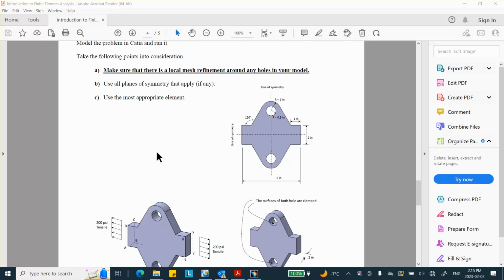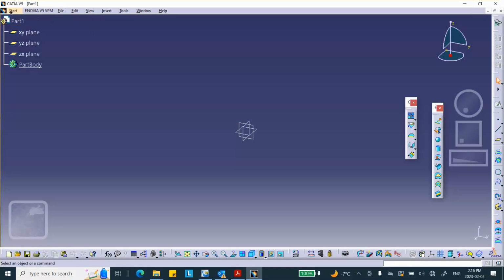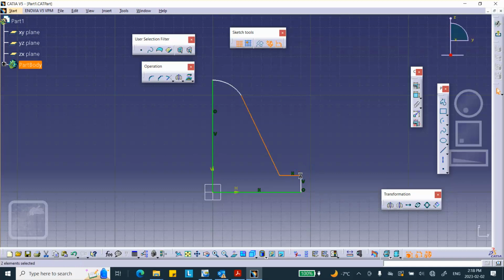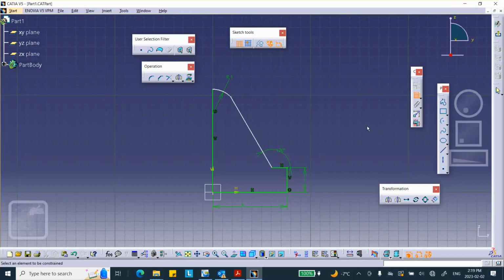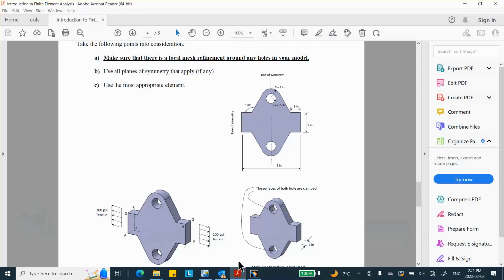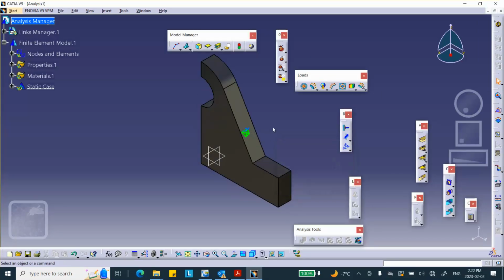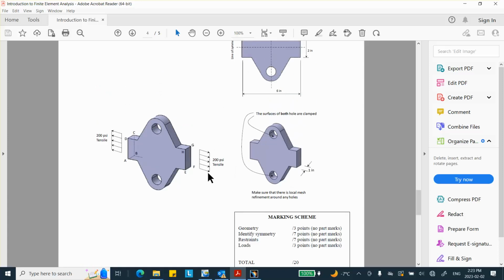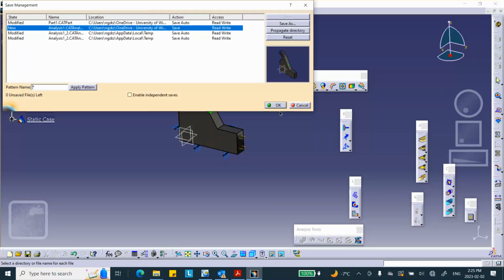Catia v5 Activity 4 Lab 5